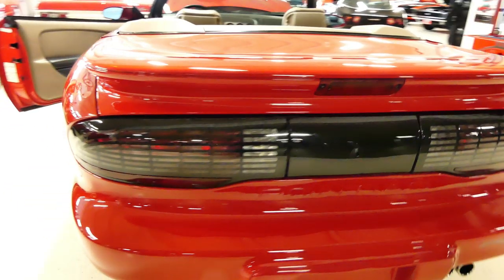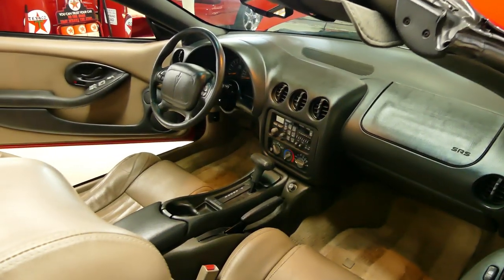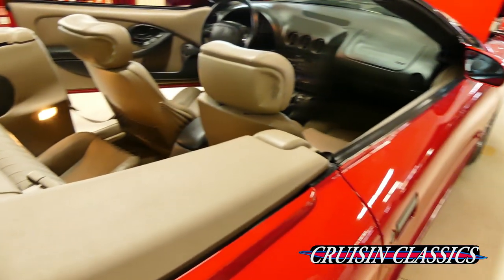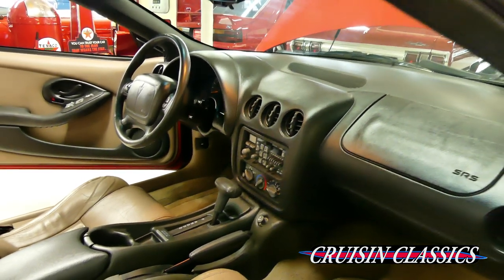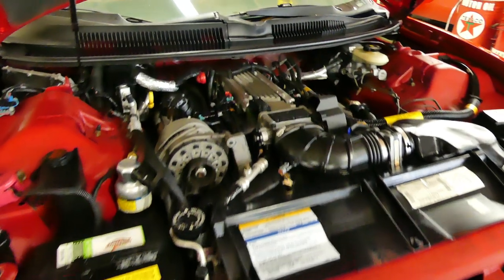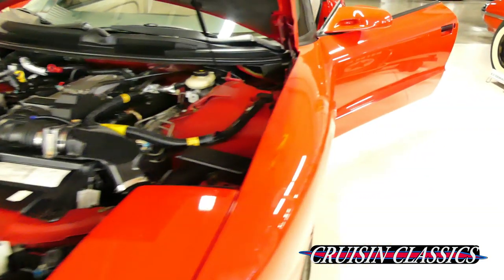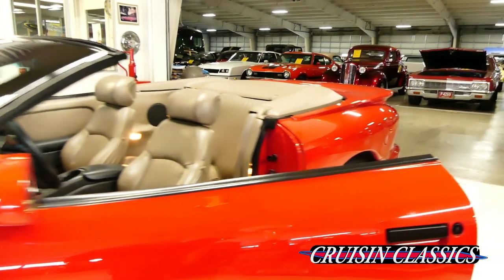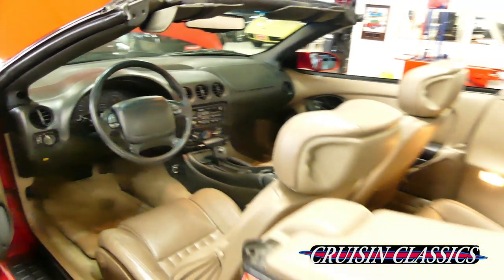1996 Pontiac Firebird Formula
Check PRICE and AVAILABILITY on our Cruisin Classics would like to offer you a 1996 Pontiac Firebird Formula Convertible. It has actual mileage of 96,862 and shows extremely well. From the paint to the interior, it will be hard to tell that this car actually was driven that many miles.

Since it is a real Formula, it came with the 5.7L, LT1 engine and was paired with an automatic transmission (466OE). Most of this cars description is self-written by the pictures. You will be able to tell the condition of the car at a glance.  It runs and drives like a newer car and at this price, would make somebody a nice daily driver or something in you can drive on the weekends that will last you a lifetime.

The power top is in beautiful condition considering its age and goes up and down flawlessly. The window in the back is still clear and it locks and unlocks up at the windshield very easily. It is loaded with all the comforts such as power steering, power brakes, power windows, power locks, cruise control and more. The tan bucket seat interior has been taken care of very well. Again, shows better than what you may expect.  The tires are Michelin and are 235/60/16s. The chrome wheels are 16 Pontiac.

For what we are asking for this particular ride, this really is an exceptional looking and running vehicle.  It would be a no-brainer for somebody looking for a fun driving summer convertible. You will not be disappointed in your purchase of this vehicle.

If you have any additional questions, please call one of our friendly sales staff. We will be glad to help in any way including a walk-around for a more detailed description, any questions on financing, or perhaps an interest in our
Sell Your Car Brokerage Program. In business since 1996, we have sold cars all over the world and we insist on giving the best personal service in the industry.

The sale is subject to the following conditions and representations. This vehicle is being sold as is, where is with no warranty in connection therewith. The seller shall not be responsible for the correct description, authenticity, genuineness, or defects herein, and make no warranty in connection therewith. No allowances or set aside will be made on account of any incorrectness, imperfection, defect or damage. Any descriptions or representations are for identification purposes only and are not to be construed as a warranty of any type. It is the responsibility of the buyer to have thoroughly inspected the vehicle, and to have satisfied oneself as to the condition and value based upon that judgment solely. Seller assumes no responsibility for any repairs regardless of any oral statements about the vehicle.
Thank You from all of us at CRUISIN CLASSICS

CRUISIN CLASSICS PERFORMANCE CENTER

Known for its FIRST-CLASS service in performance upgrades that will complete your checklist of must haves to make your machine just the way you want it.

Here is a short list of our High Quality...High Performance services.
Power windows, heat/Vintage Air (Certified Dealer and Installer)
Engine rebuilding***Carburetor rebuilding***Transmission upgrades and service
Rear differential service including gear installation***Brake service including
Disc Brake Conversions***Suspension rebuilding and upgrades
Total modernization of classic/muscle cars including adding
Power steering, power brakes, tilt columns, cruise control